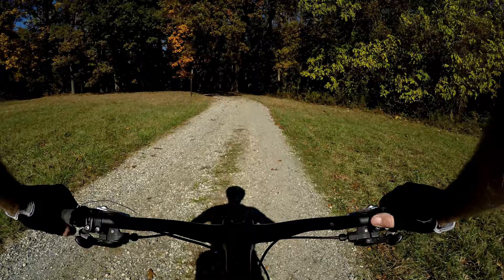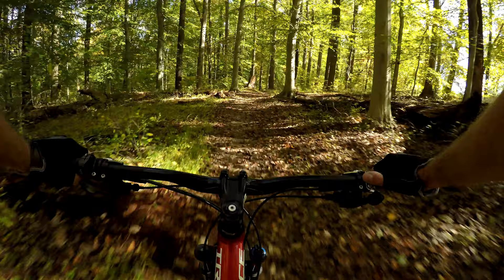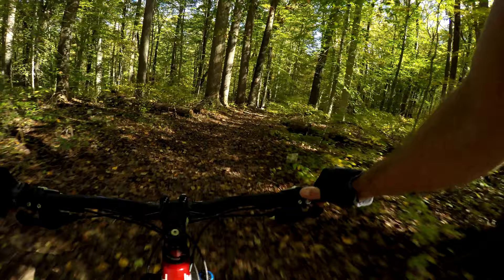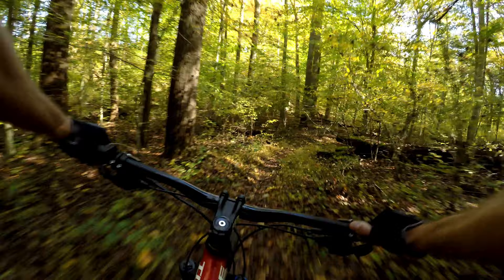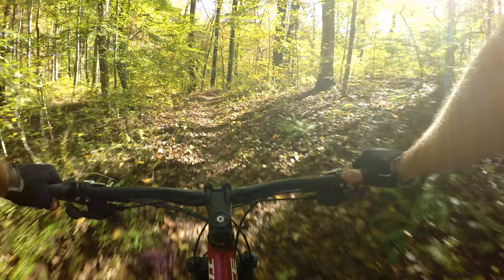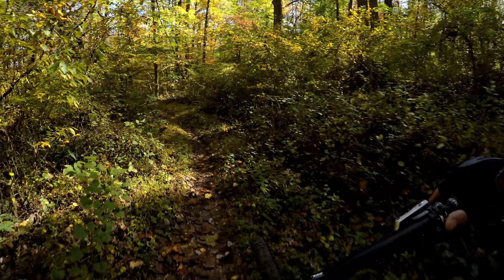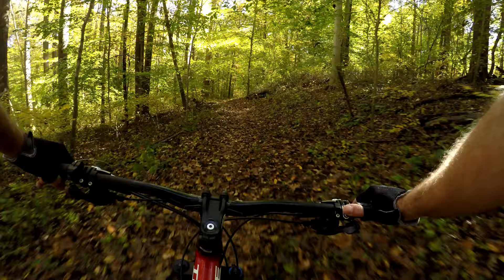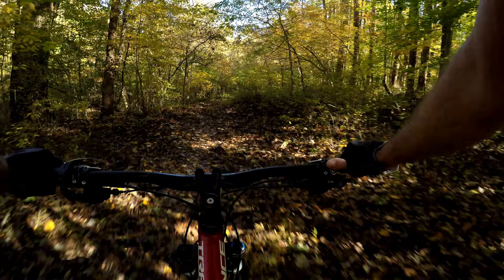Ramp Trail Fair Hill, MD *4K Stable Image*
October 24, 2019 - Ramp Trail is a short, fun downhill-ish trail in Fair Hill, MD easily accessed from the Gallaher Road lot. There is a large tree down across the trail that has a ramp built over it thus the name Ramp Trail. Filmed with a GoPro Hero 4 Black and stabilized with an EVO SS Gimbal.